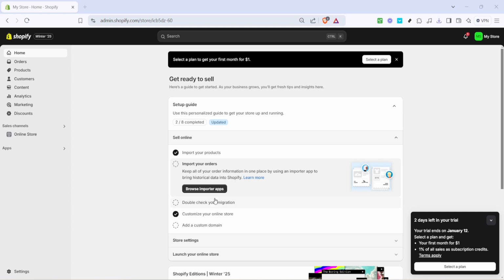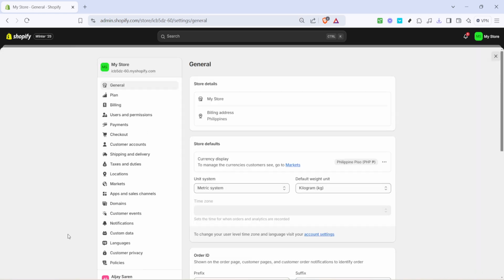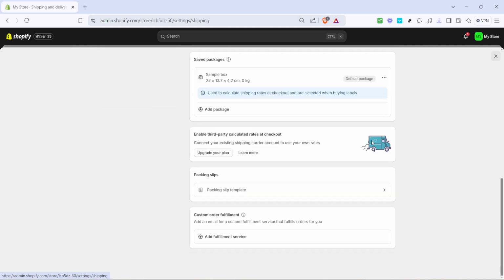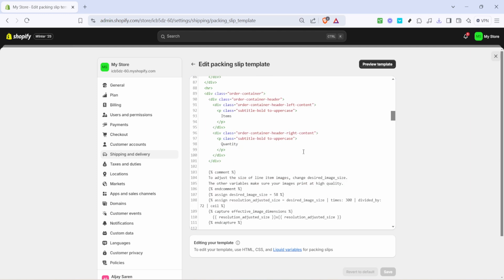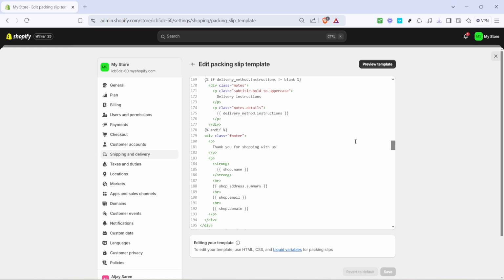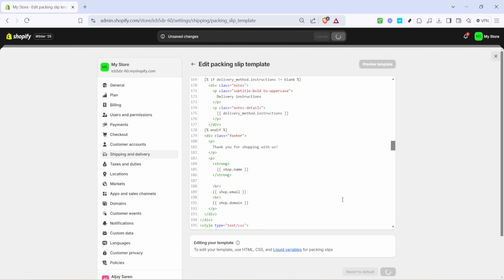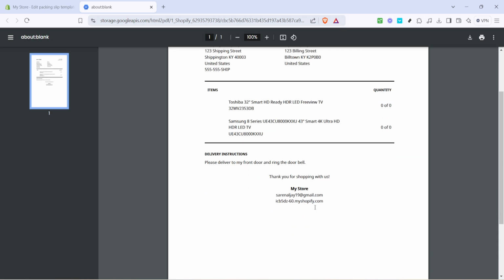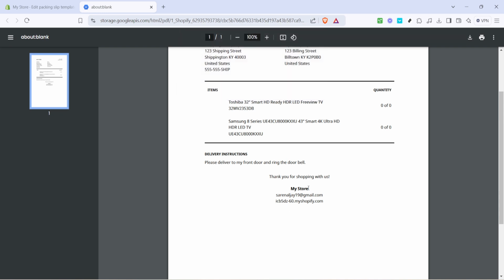How to Hide Address on Shopify Simple Tutorial (Full 2025 Guide)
In today's video we will show you shopify tutorial,how to hide address on shopify,shopify tutorial for beginners,shopify,how to hide address on shopify (easy 2023),how to create a shopify store,complete shopify tutorial,shopify store,how to build a shopify store,how to create an online store with shopify,shopify tutorials,how to use shopify,how to remove address from packing slip shopify,how to remove billing address from shopify checkout,how to set up shipping on shopify